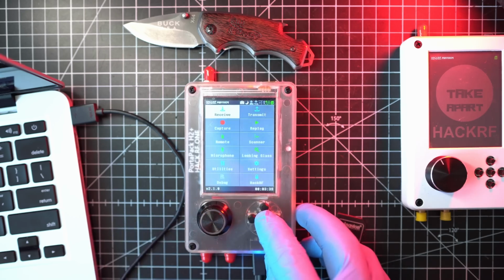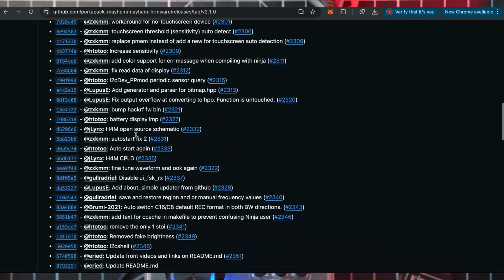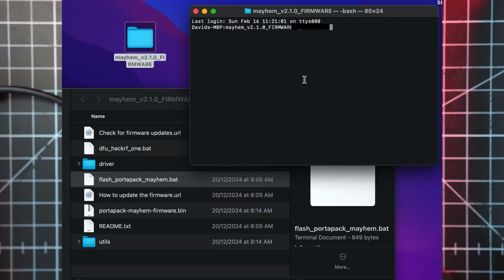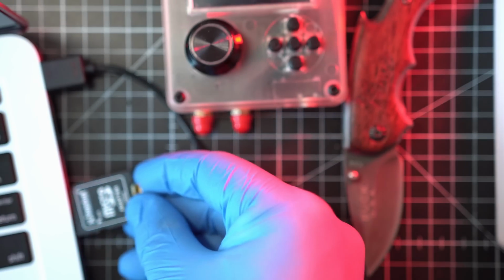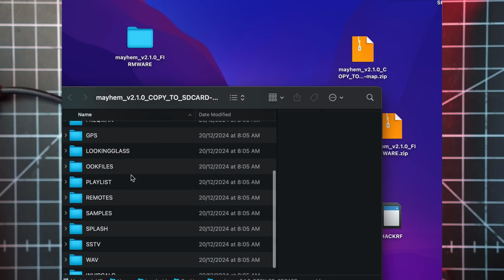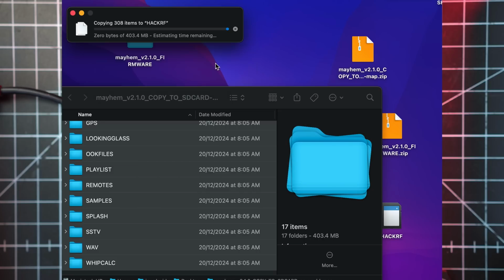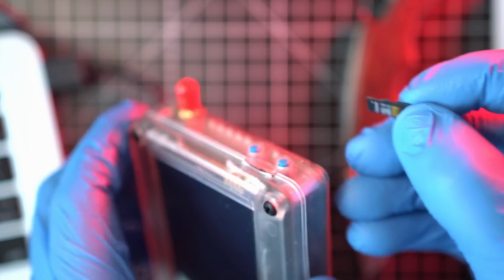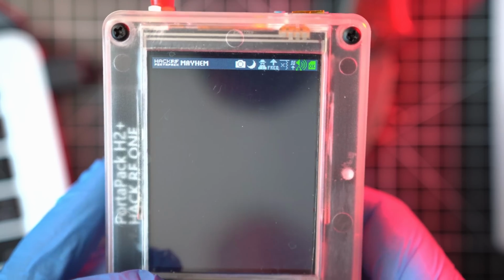HackRF One Portapack H2+ Firmware Update v2.1.0 (MAYHEM)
Command to install FW:
hackrf_spiflash -w portapack-mayhem-firmware.bin

TIMECODES:
0:00 - Intro
0:10 - HackRF One Portapack H2+ Firmware Update v2.1.0
4:20 - Outro

Silicone case for Flipper zero:

flipper zero
flipper
flipperzero
hackrf
hackrf portapack
hack rf one
BLEspam
ios spam
android spam
bluetooth
firmware
Mayhem v2.0.0
hackrf.app
hackrf web

BTC :
19PJUJFmuDWYdW321mGn9qLUXaH5dnWPbj

ETH:
0xf2dcd9ad4ce2939ce2323e469c097008cbbd4ec3

ZEC:
t1WgUTwKYaQj4g2Rojsik4fqqmrUfpa8mcK